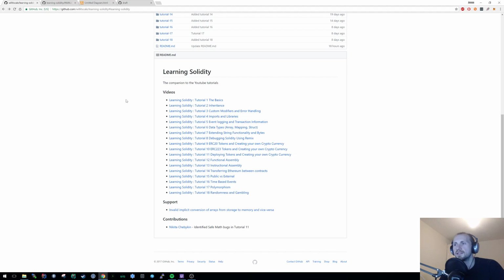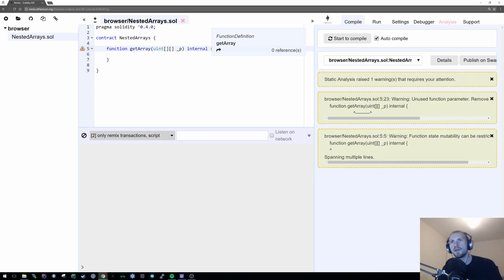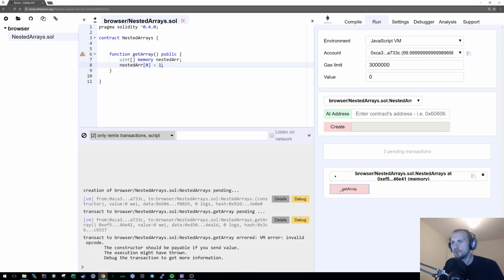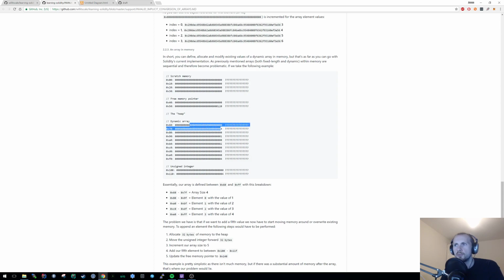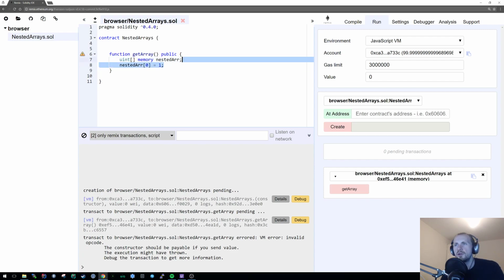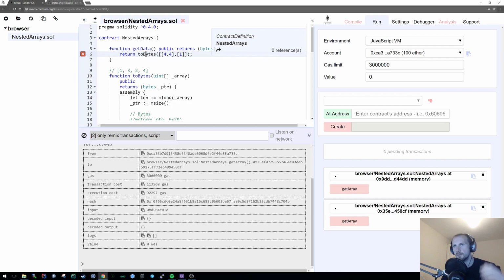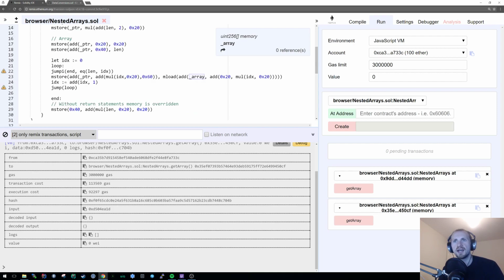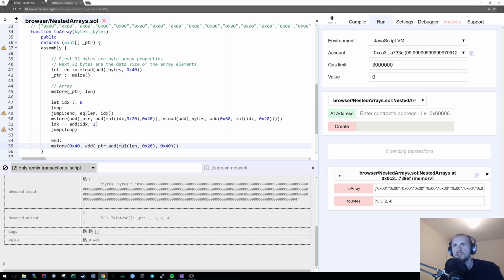Learning Solidity : Tutorial 19 Nested Arrays and Storage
Many thanks!

Invalid implicit conversion of arrays from storage to memory and vice-versa